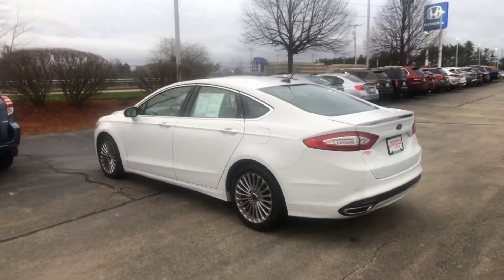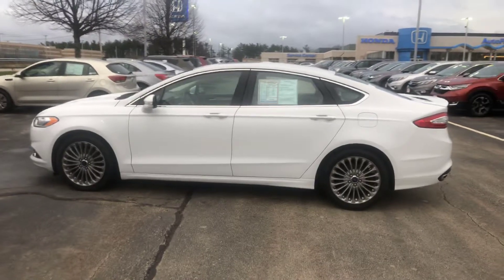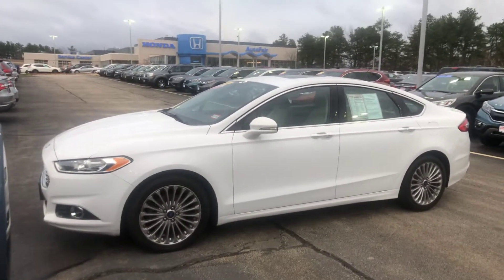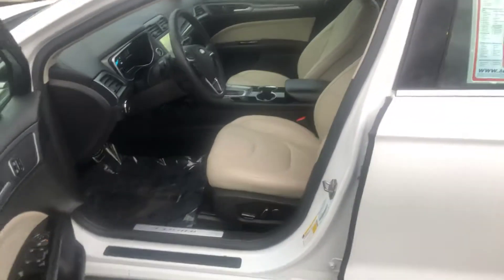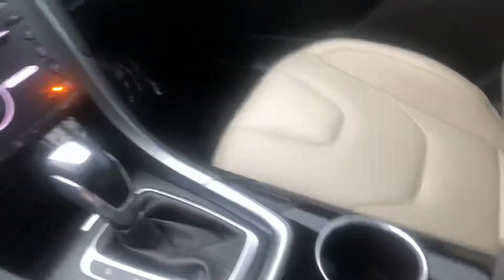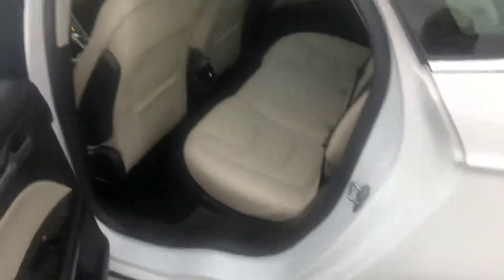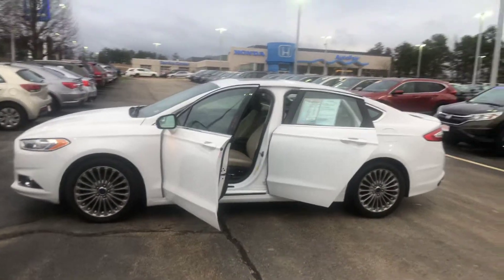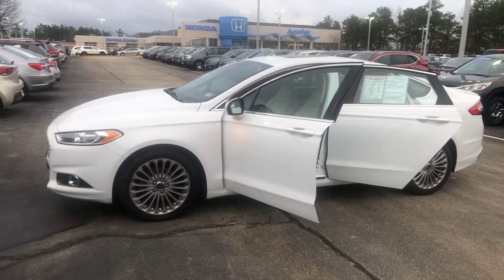2016 Ford Fusion Titanium Certified! Video For Louis From Laz At AutoFair Honda